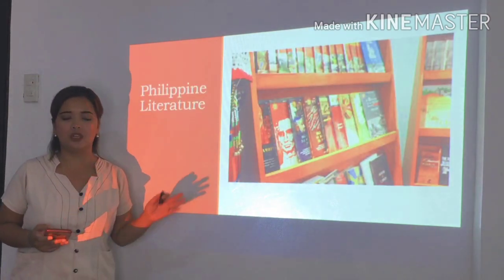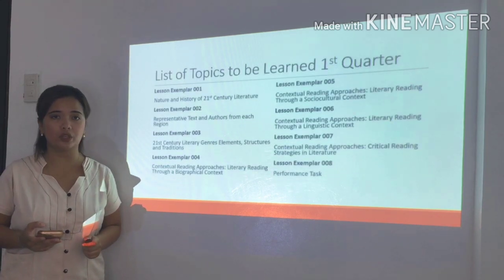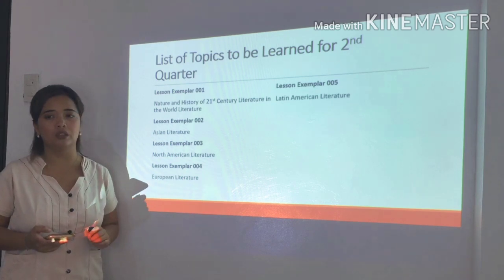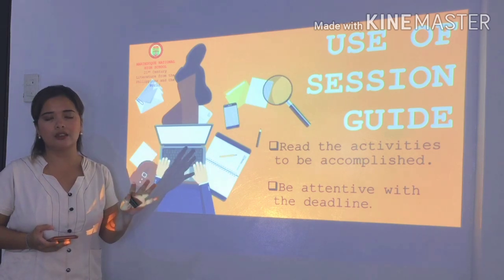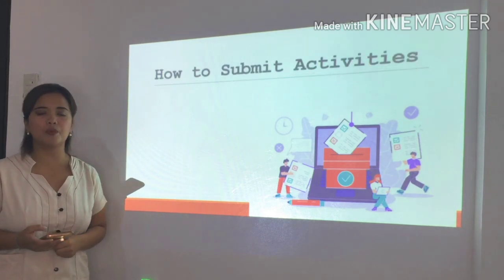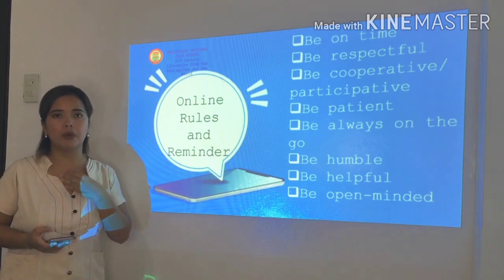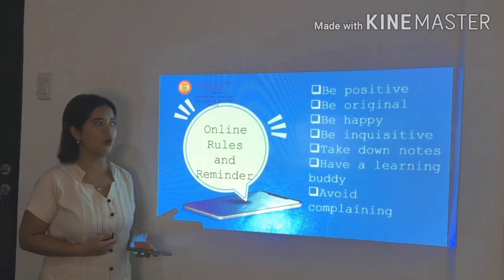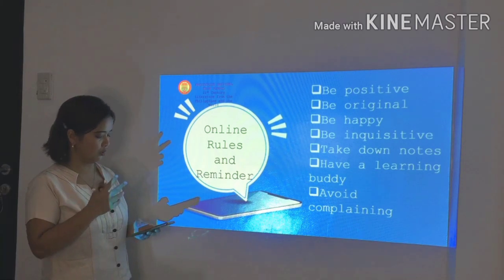21st Century Subject Orientation